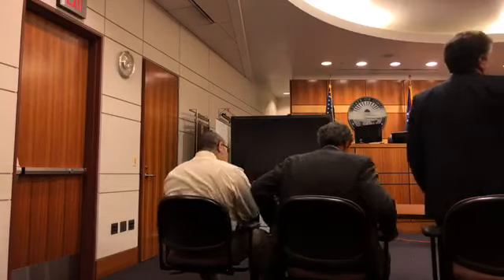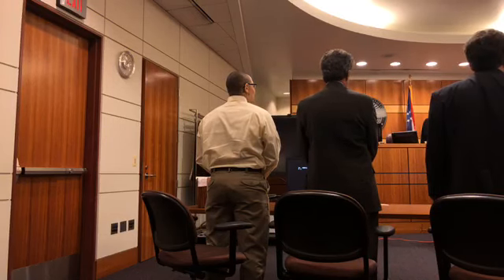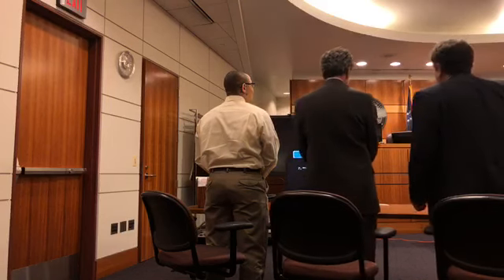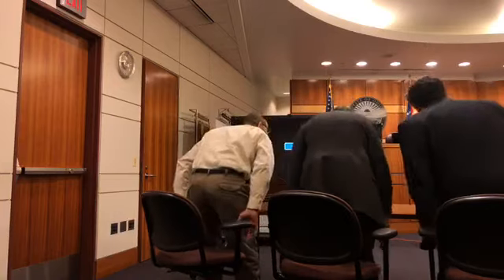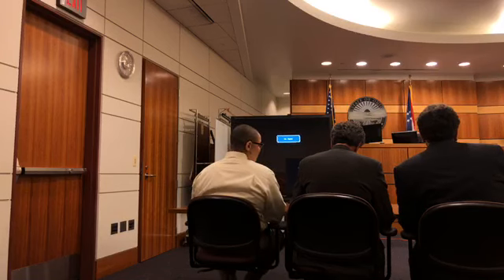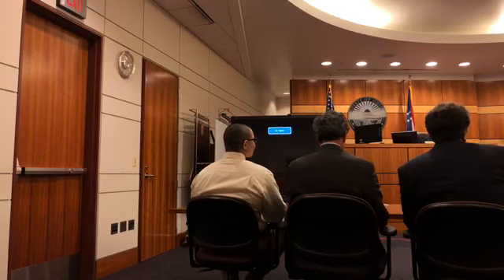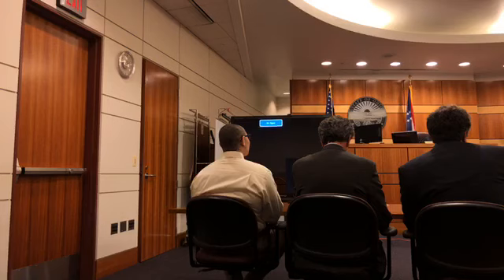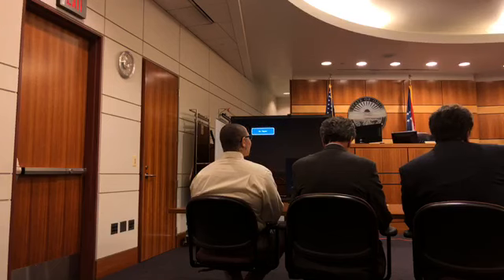Kirkland verdict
Elliott Kirkland is found guilty on all counts relating to the 2016 homicide of Jimmie Holland Jr. in his home in Lorain.